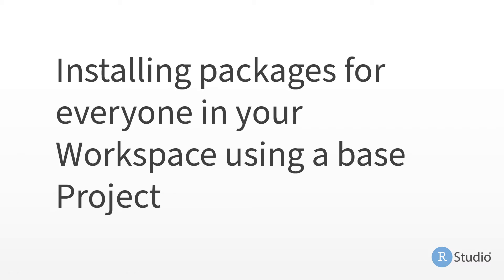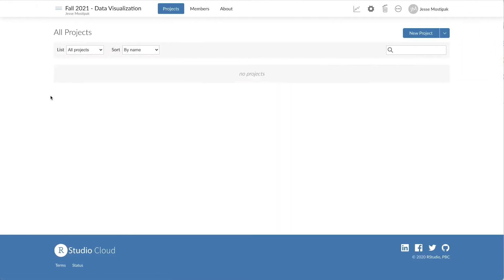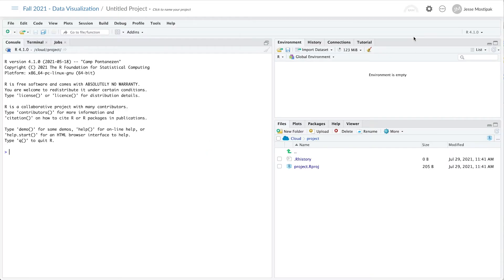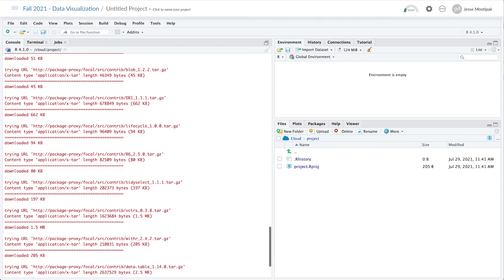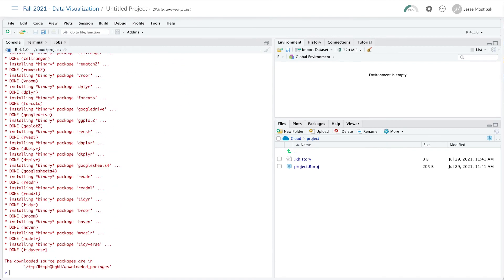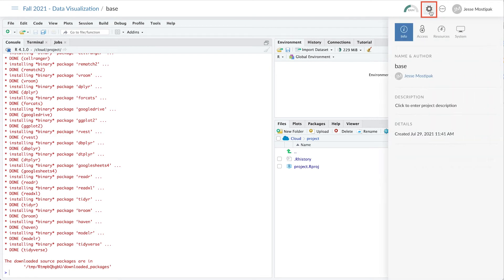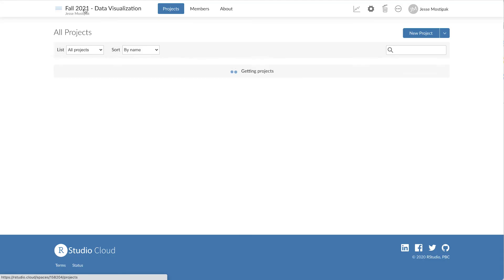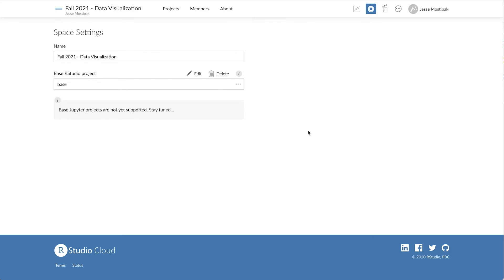RStudio Cloud | Setting Up a Base Project | Instructor View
You can make all projects in a space begin with a default set of files and packages. You do this by defining a Base Project for the space.

Create a new project and add any packages or files you want all projects created in the space to start with.
Set the project's access so that everyone in the space can view the project.

Go to the Space Settings page and select the project as the Base Project.
Once you select a project as your Base Project, it will no longer be included in the projects listing for the space. To access it, choose the Edit command from the Space Settings page.

Changes to the Base Project are not retroactive. Changes will not be applied to any projects already created - the changes will only apply to future projects created via the New Project action.

ABOUT RSTUDIO CLOUD:
RStudio Cloud is a lightweight, cloud-based solution that allows anyone to do, share, teach and learn data science online.

Analyze your data using the RStudio IDE, directly from your browser.
Share projects with your team, class, workshop or the world.
Teach data science with R to your students or colleagues.
Learn data science in an instructor-led environment or with interactive tutorials.

There is nothing to configure and no dedicated hardware, installation or annual purchase contract required. Individual users, instructors and students only need a browser to do, share, teach and learn data science.

We will always offer a free plan for casual, individual use, and we now offer paid premium plans for professionals, instructors, researchers, and organizations.

VIDEO CREDITS:
Monitor icon made by xnimrodx from flaticon.com
Cloud icon made by Freepik from flaticon.com